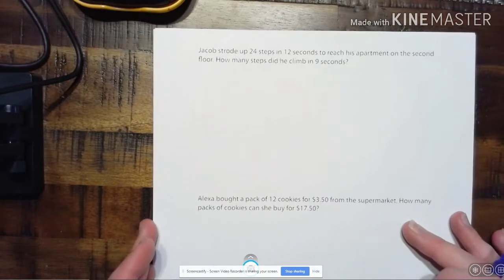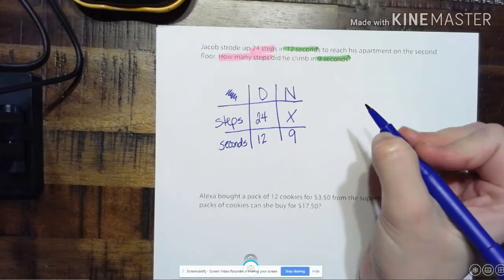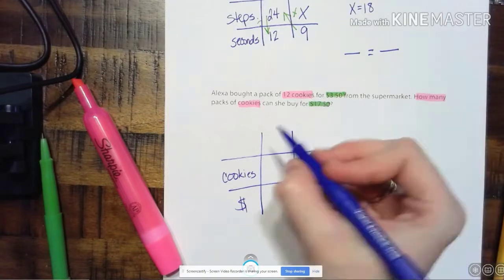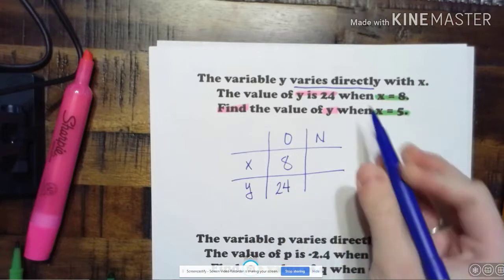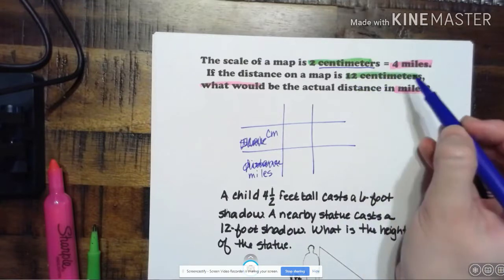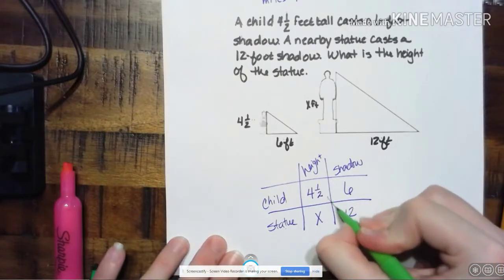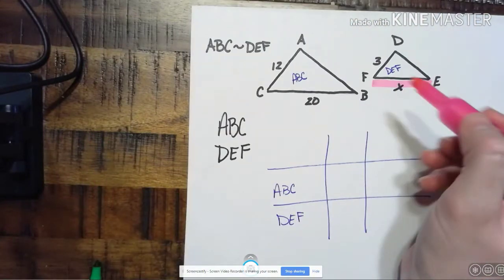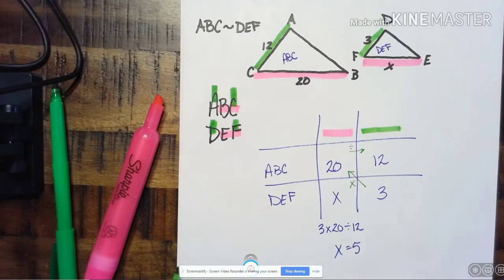Tic-Tac-Toe Method for Solving Proportions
In this video, I will use the "Tic-Tac-Toe" Method for solving a variety of math problems involving proportions.